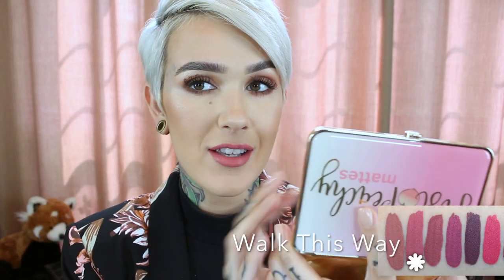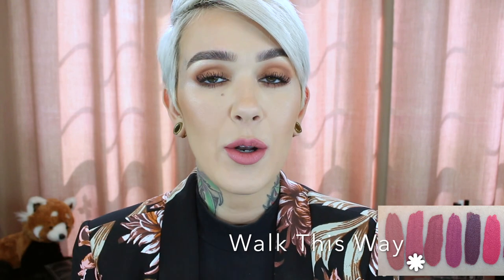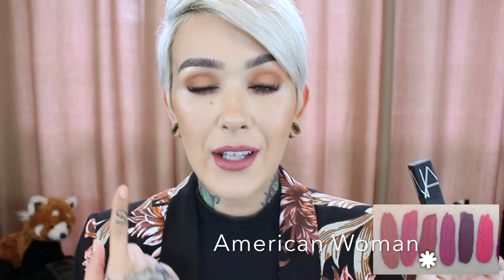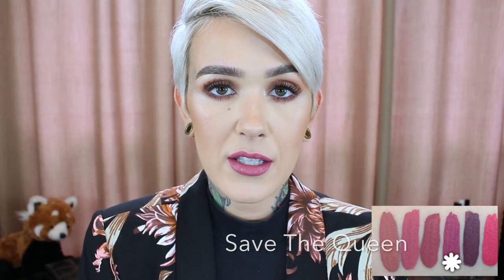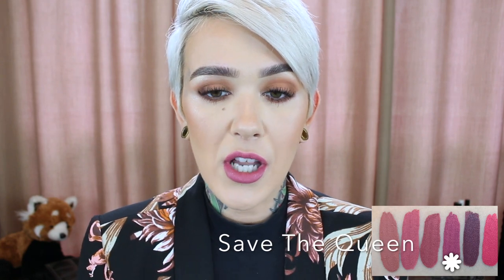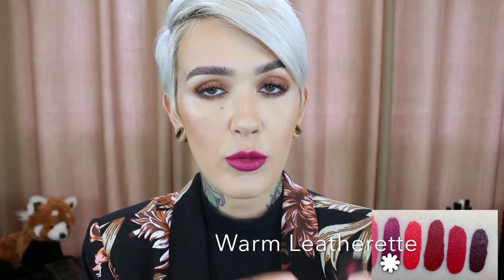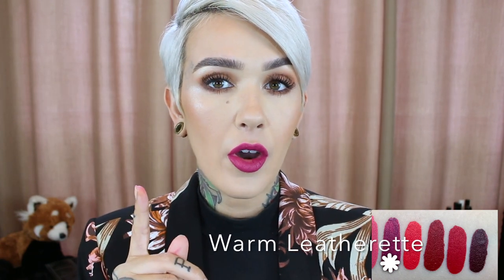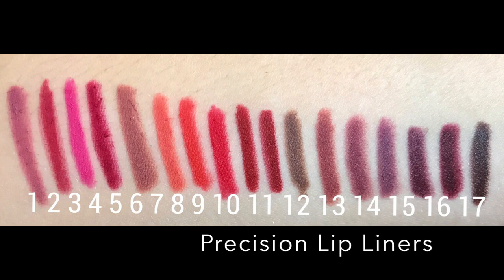New Nars Powermatte Lip Pigment Swatches & First Impressions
Hey Beauties!!!
Nars has a new lipstick formula out,  Powermatte Lip Pigments! They are a liquid lipstick that pack a punch. If you want to see how theses apply and all the beautiful colors...just watch!
XOXOXO
-Mel

Please note: this number is for customers only. Any spam or misuse of this number will result in being blocked. Please do not text asking about non related Nordstrom questions or items, I always try to respond to questions on here for those things. Remember, this is my work number, not personal. Thanks in advance. XOXOXO

PRODUCTS MENTIONED:
NARS Powermatte Lip Piments:
Get It On
Walk This Way
American Woman
Save The Queen
London Calling
Low Rider
Warm Leatherette
Light My Fire
Starwoman
Don't Stop
Rock With You

Precision Lip Liner Swatches:
1. Cap-D'ail
2. Gordes
3. Grasse
4. Rouge Marocain
5. Vence
6. Saint-Raphael
7. Juan-Les-Pins
8. Porquerolles
9. Mariachi
10. Mougins
11. Hyeres
12. Lerins
13. Marine
14. Le Lavandou
15. Cassis
16. Ride It
17. Spunk

WHAT'S ON MY FACE:
EYES: Too Faced Just Peachy Palette
FOUNDATION: La Prairie Skin Caviar

BLAZER: Nordstrom

NAILS: OPI Samoan Sand